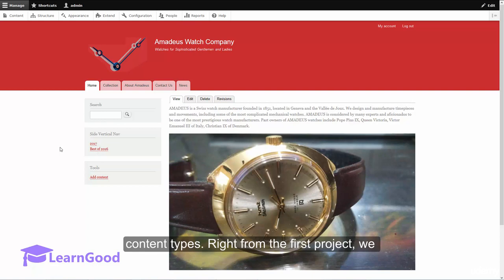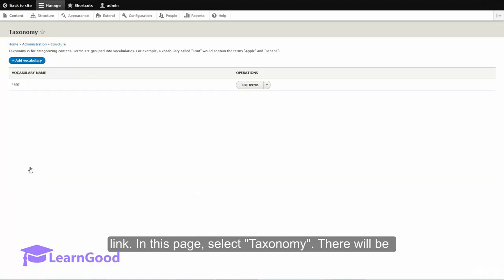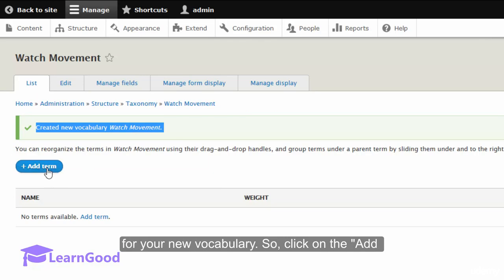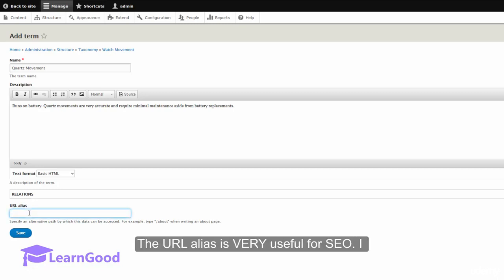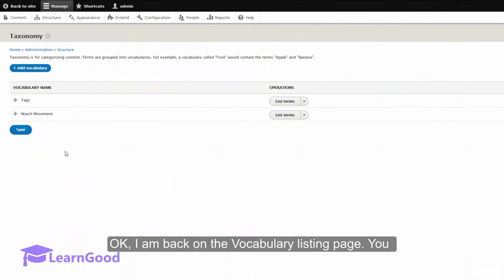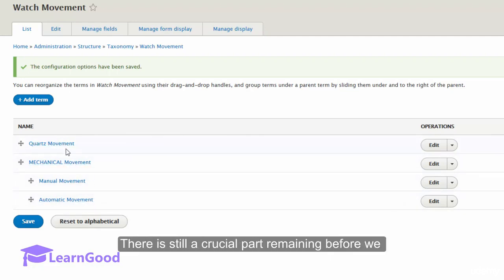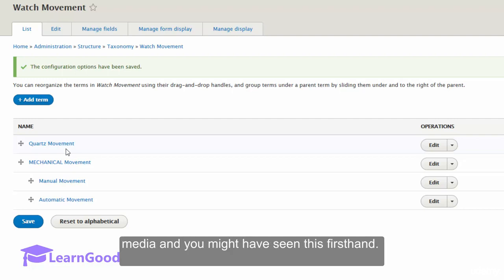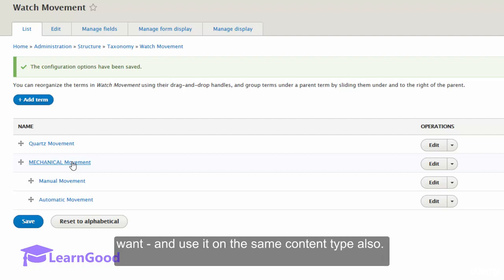2 Creating Taxonomy Vocabularies